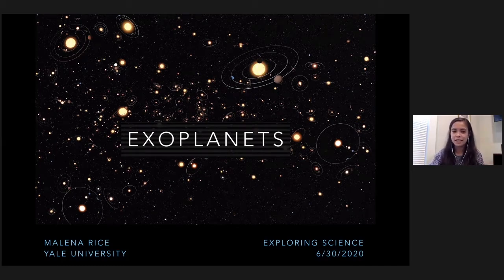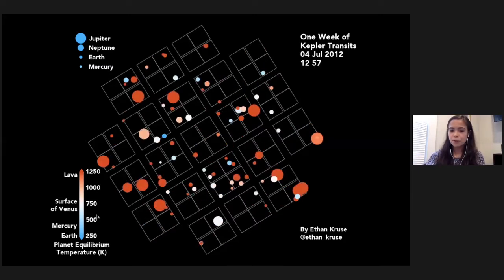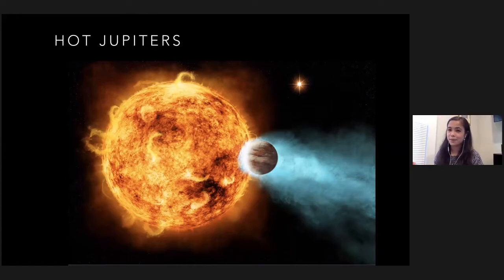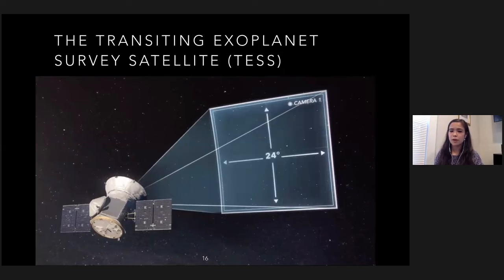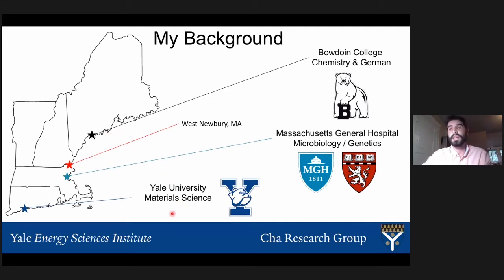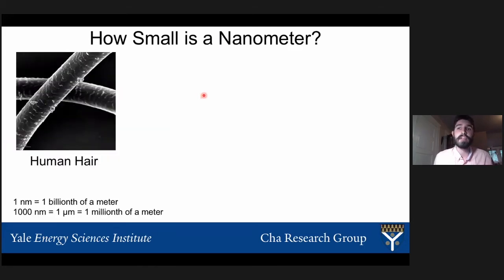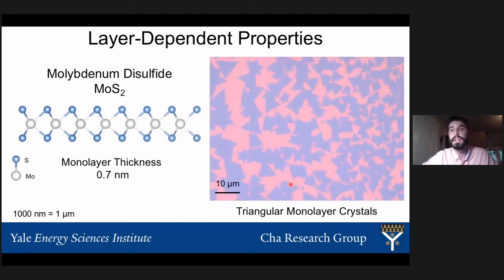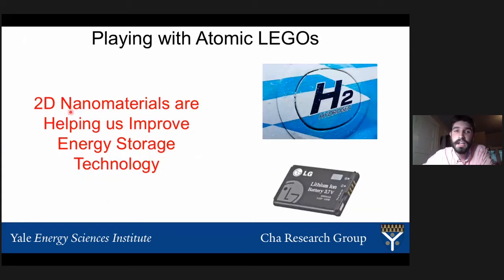Expolanets with Malena Rice || 2D Materials with Josh Pondick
On week 9 of Exploring Science we discussed expolanets with Malena Rice and 2D materials with Josh Pondick. Join us for a discussion with scientists about their passion! Learn about their pathway to science, their field of interest, and how in the world they actually study it. From the particles to planets there is so much to explore!